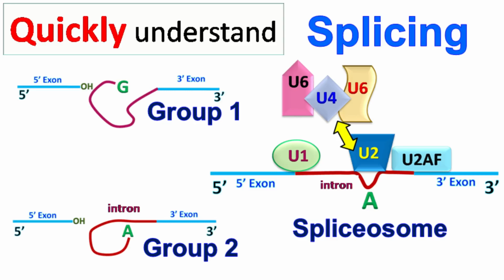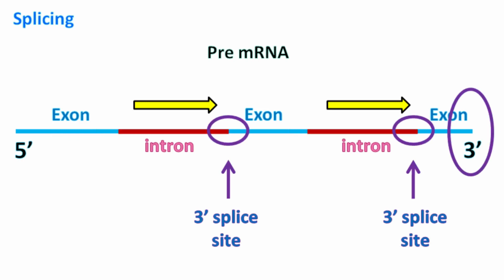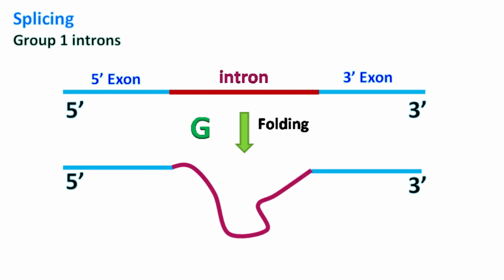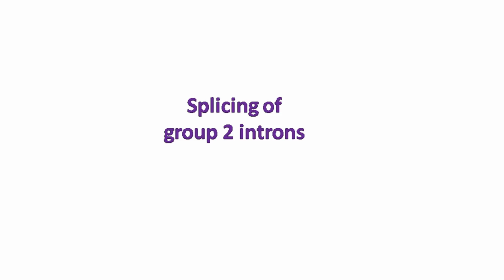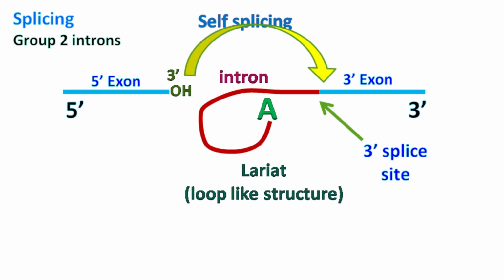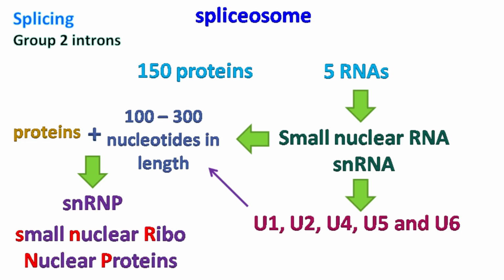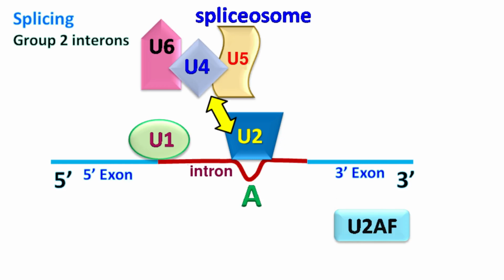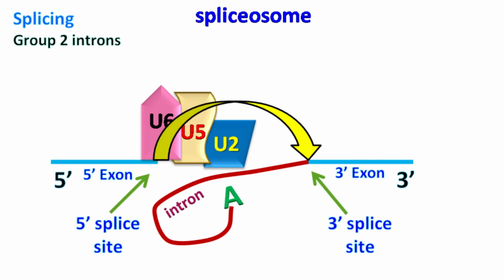Splicing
RNA Splicing | group 1 introns | group 2 introns | self splicing | spliceosome |

The transcription of eukaryotic gene results in formation of pre-mRNA.  The pre mRNA have coding sequences and non coding sequences. The coding sequences are known as the exons, while the non coding sequence are known as the introns. splicing is a phenomonon in which the introns are removed and the exons are joined togeather to form mature mRNA. the basic mechanism of splicing is simple. the phosphodiester bond between exon and intron at 5' splice site is first broken, then the 3' hydroxyl group of the 5' exon, reacts with the 3' splice site to complete the reaction.